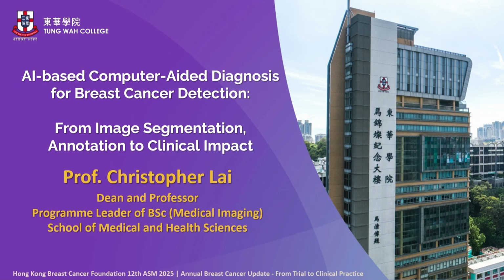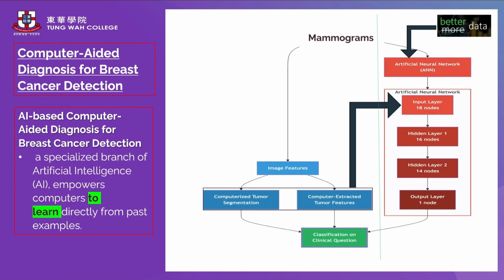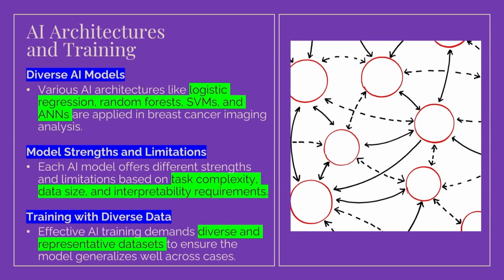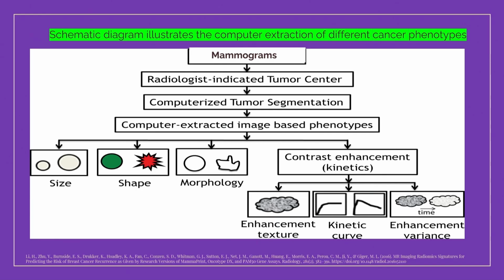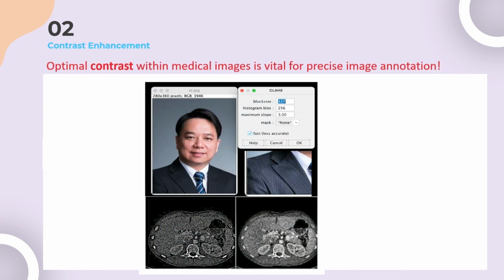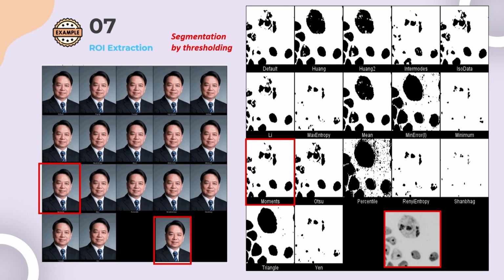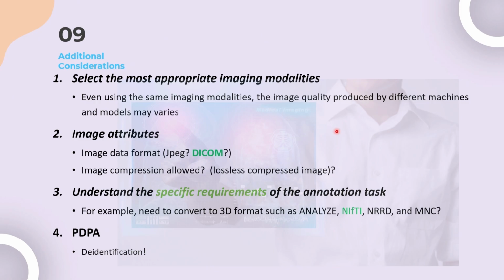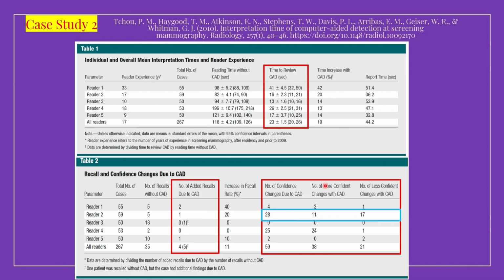【ASM 2025】AI-based Computer-Aided Diagnosis for Breast Cancer Detection | Prof. LAI Christopher